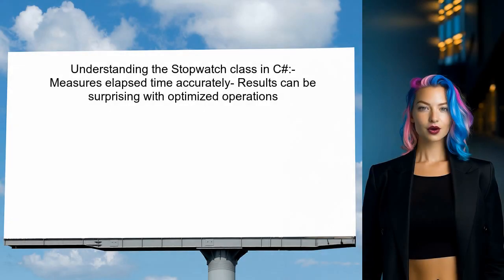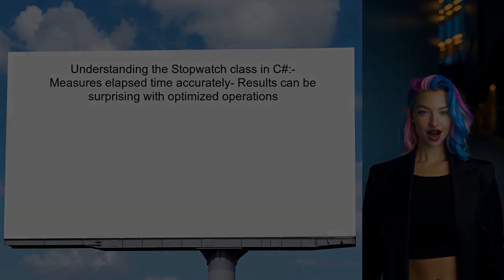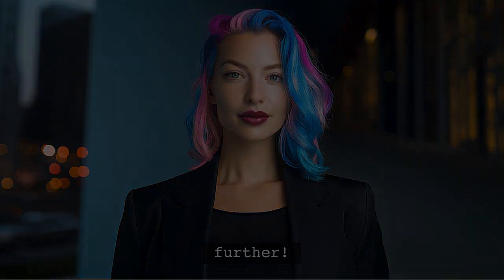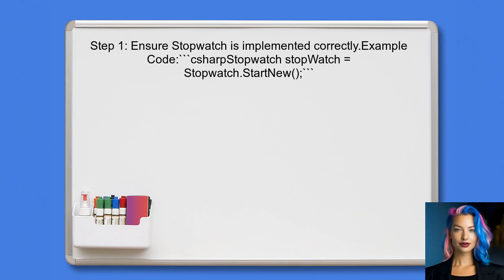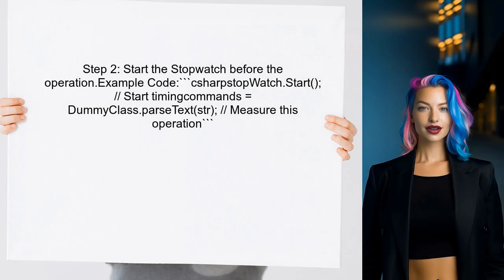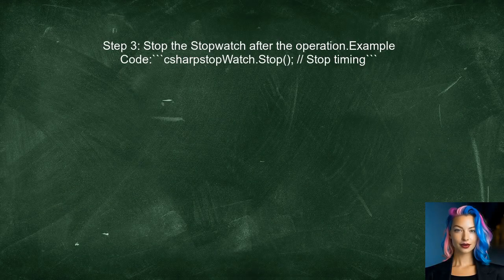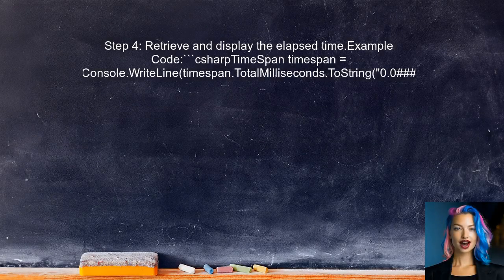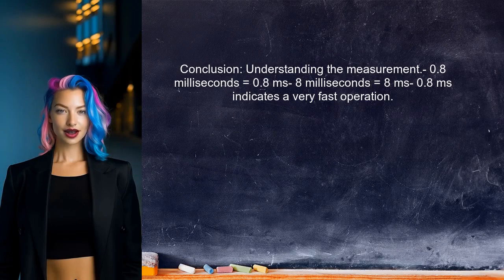How to Measure Time in C# (.NET Core): A Complete Guide for Developers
In this comprehensive guide, we delve into the intricacies of measuring time in C# using .NET Core. Whether you're a seasoned developer or just starting out, understanding how to effectively track time can enhance your applications and improve performance. Join us as we explore various techniques, tools, and best practices to help you master time measurement in your C# projects.

Today's Topic: How to Measure Time in C# (.NET Core): A Complete Guide for Developers

Related to: c#, #.netcore, measuretime, timemeasurement, c tutorial, developersguide, programming, softwaredevelopment, timetracking, performancemeasurement, codingbestpractices, #.netprogramming, timemanagementinc#, c timefunctions, developmenttips, programmingtutorials, c forbeginners, #.netcoreguide, time-relatedfunctions,